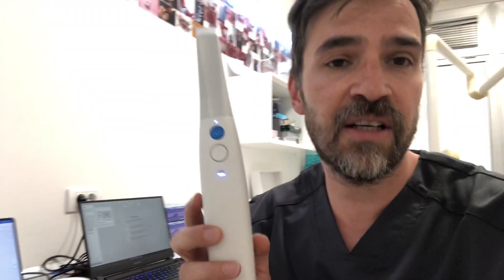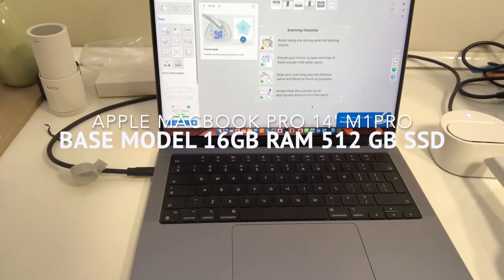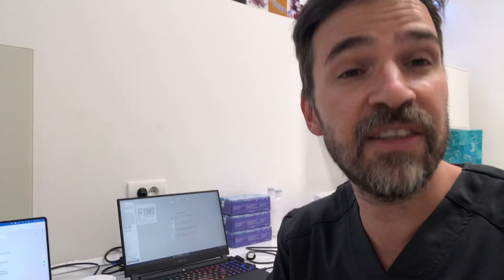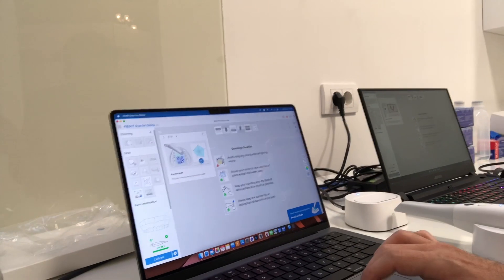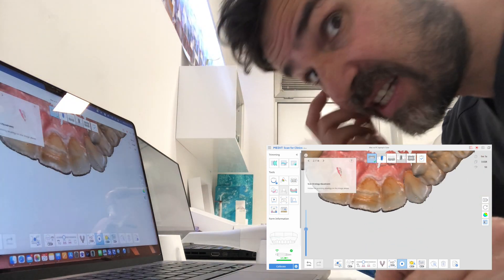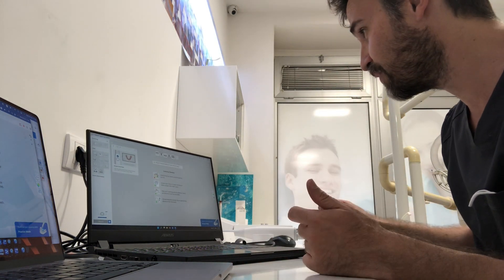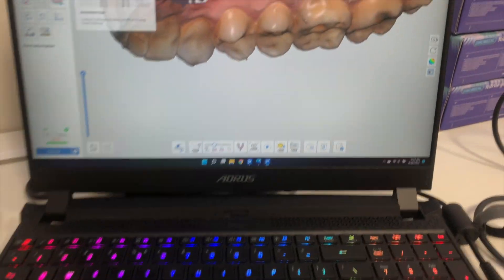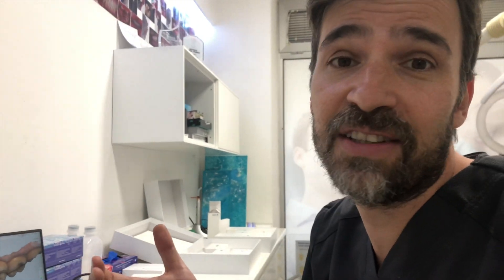MEDIT i700w Intraoral Scanner with MAC vs WINDOWS Laptop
Just a fast video in my dental office, where I've tested MEDIT i700w with two laptops:

Apple M1 Pro chip

8-core CPU with 6 performance cores
and 2 efficiency cores
14-core GPU
16-core Neural Engine
200GB/s memory bandwidth

10th Gen Intel® Core™ i7-10870H (2.2GHz~5.0GHz)
32 GB RAM
512 GB SSD
Intel® UHD Graphics 630
NVIDIA® GeForce RTX™ 3070 Laptop GPU 8GB GDDR6
Boost Clock 1560 MHz, Maximum Graphics Power 130 W
Supports NVIDIA Max-Q Technologies:
Dynamic Boost 2.0, Resizable BAR, and Advanced Optimus™ capable Technology.